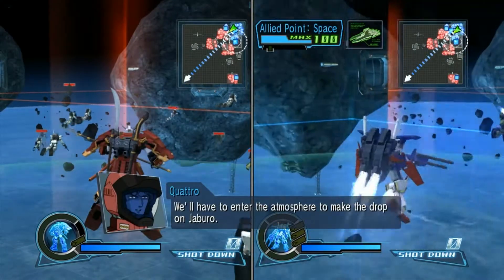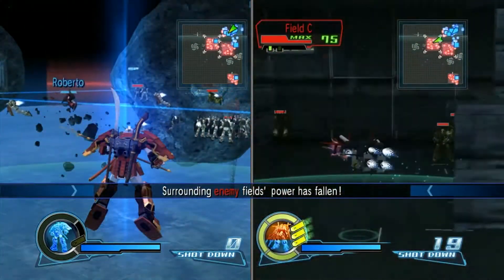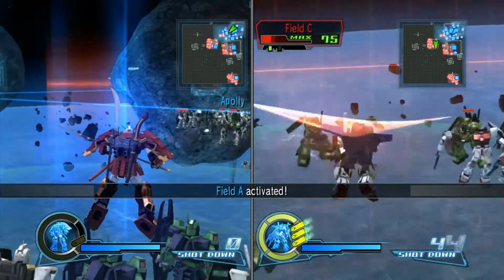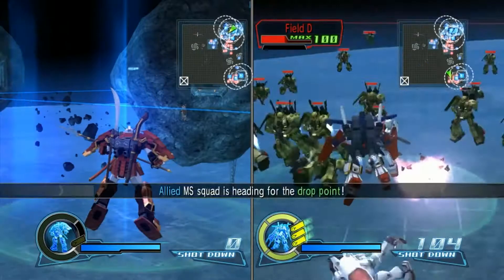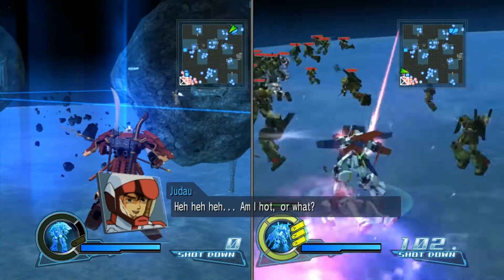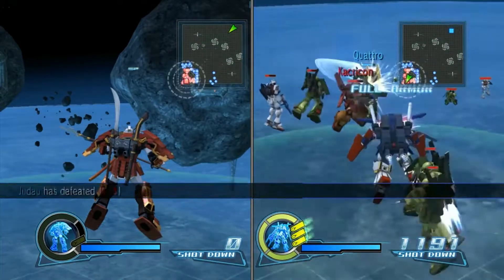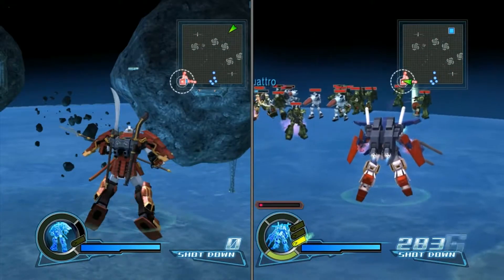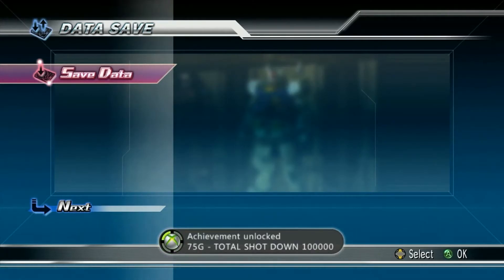FH Guide For... TOTAL SHOT DOWN 100000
Here's a good way to grind out the kills needed in Dynasty Warriors: Gundam!  You need a total of 100,000! It can be a bit of a drag, even with this method.